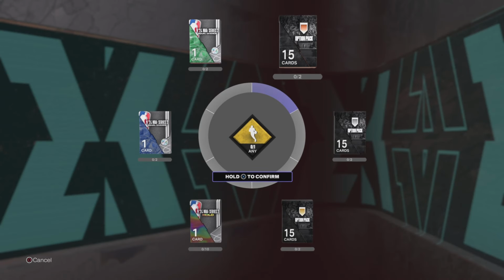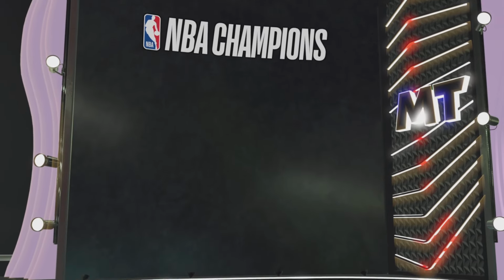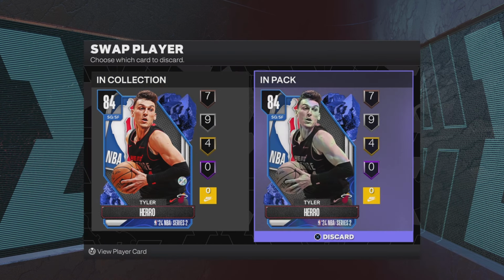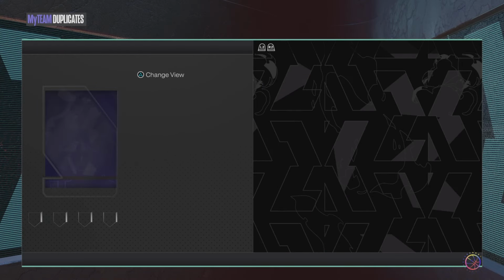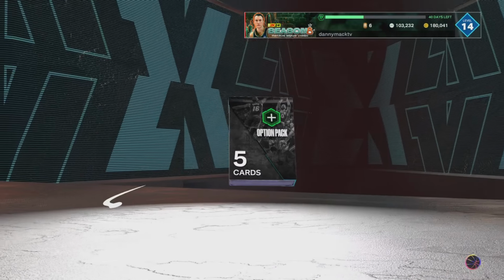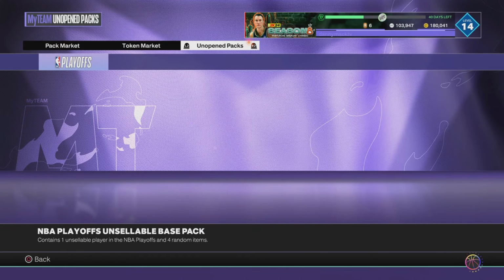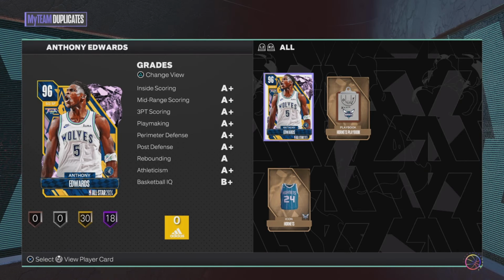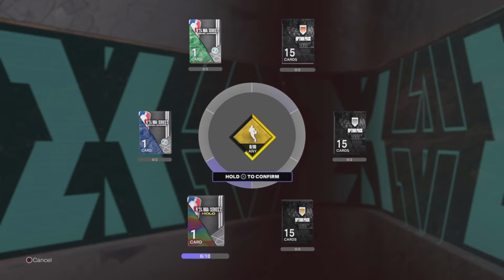NEW PACK OPENINGS!!! NBA 2K24 MYTEAM!!!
WILL WE GET LUCKY THIS TIME!!!  COME SEE IF WE PULL YOUR FAVORITE 100, DARK MATTER, GALAXY OPAL, PINK DIAMOND, DIAMOND AND AMETHYST CARDS!!!